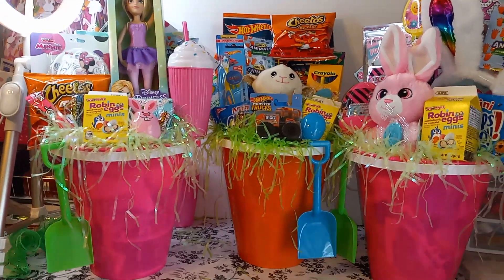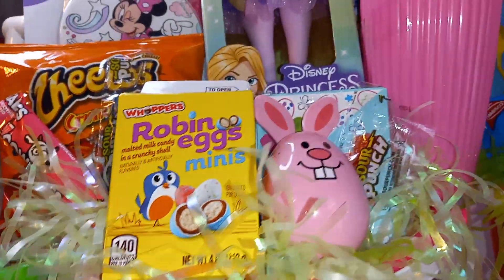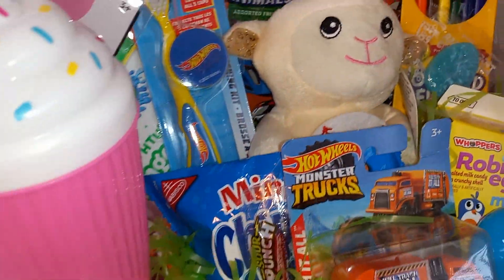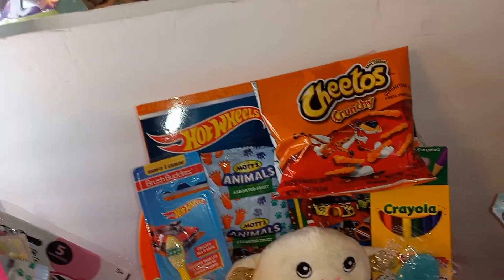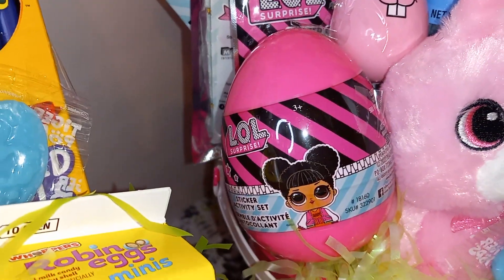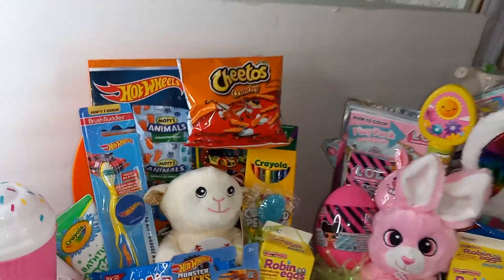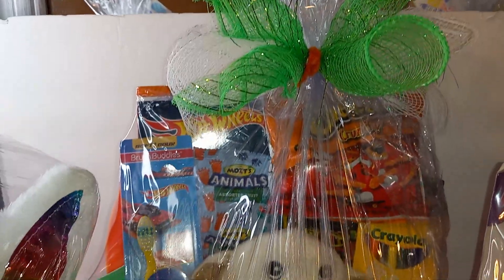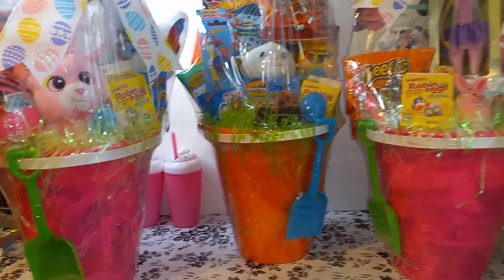Dollar Tree Beach Buckets Easter Basket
dollartree Easter baskets using beach buckets